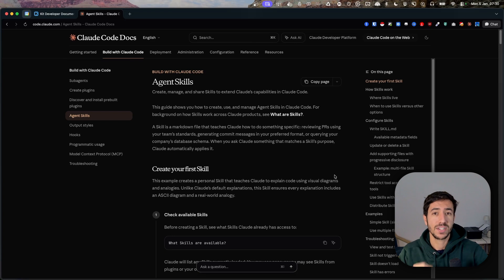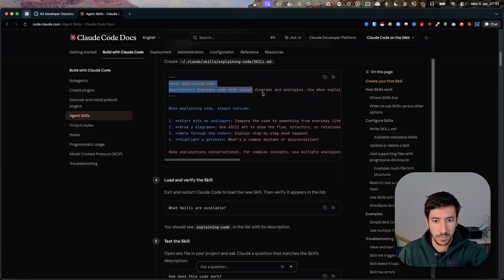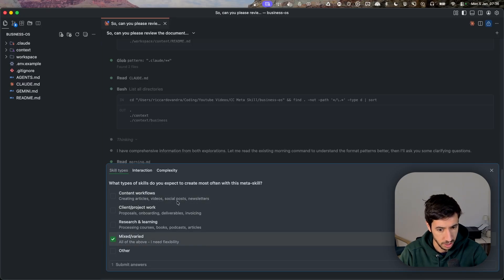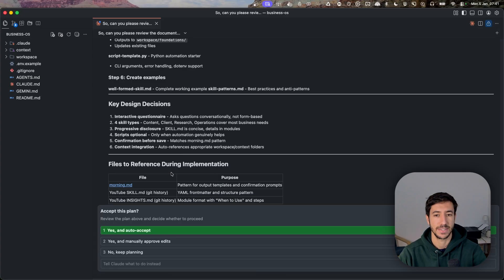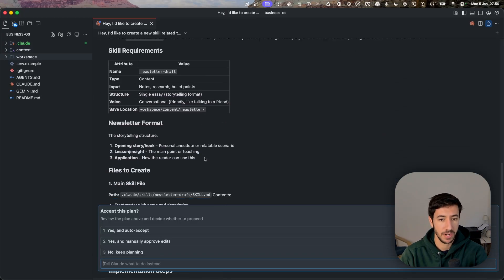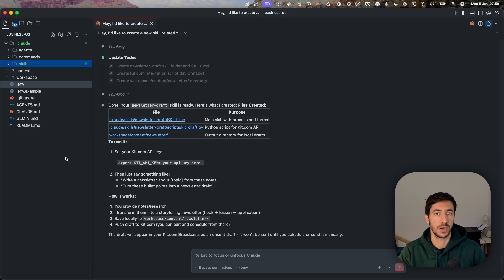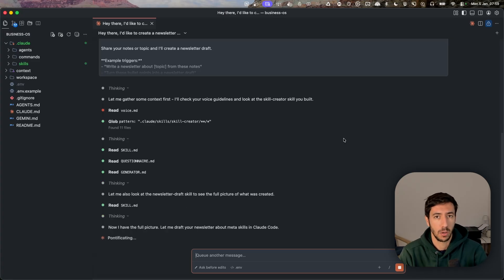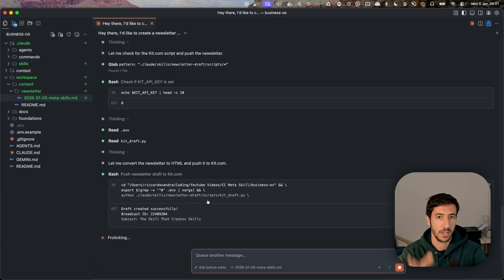I Made Claude Code Build Its Own Skills (Here's the Setup)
In this video you'll discover how to build a meta-skill in Claude Code that creates all your other skills automatically.

In particular, we'll cover:
- What skills are in Claude Code
- How to create a meta-skill
- Building skills with interactive questions
- Adding automation scripts
- Live demo: Newsletter skill with Kit.com

After watching, you'll be able to create an infinite skill factory that builds custom workflows for your business without writing code.

TIMESTAMPS

0:00 - Intro
0:32 - What are skills
2:46 - Creating the meta skill
3:38 - Answering skill questions
4:34 - Reviewing the plan
5:45 - Testing the skill creator
6:52 - Interactive skill building
8:00 - Adding Kit.com automation
9:00 - Creating newsletter with skill
11:00 - Pushing draft to Kit.com
12:26 - Wrap up